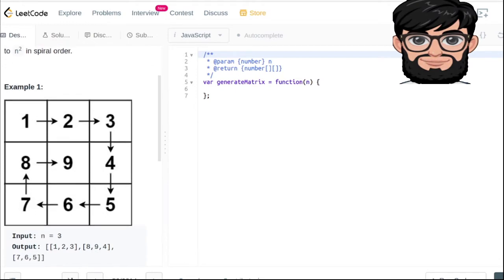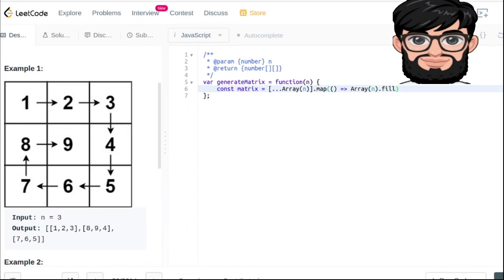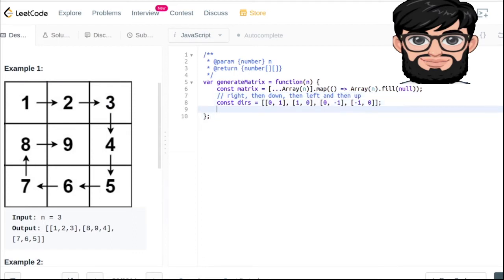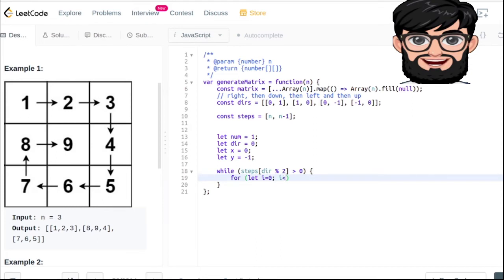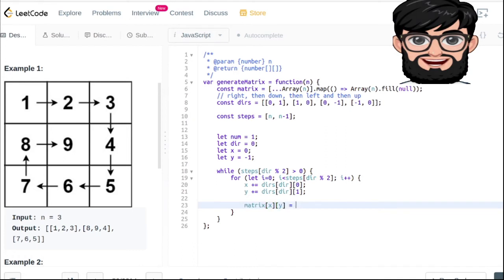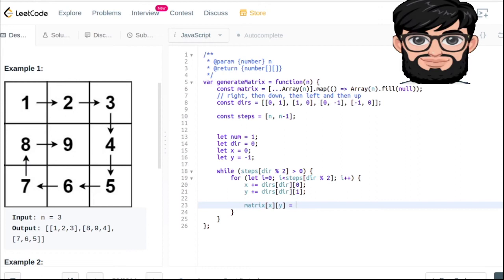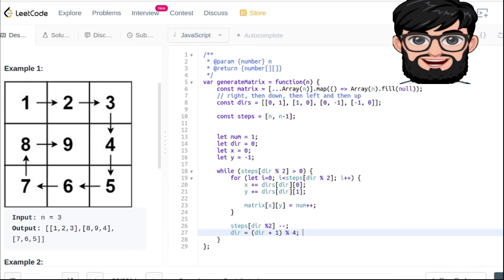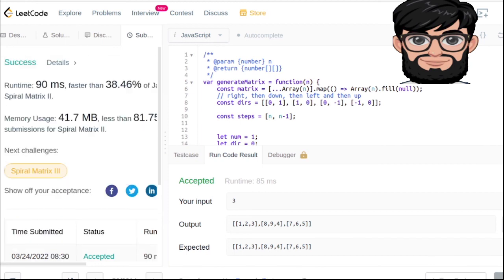Leetcode Question 59 "Spiral Matrix II" in Javascript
Given a positive integer n, generate an n x n matrix filled with elements from 1 to n2 in spiral order.

Example 1:

Output: [[1,2,3],[8,9,4],[7,6,5]]
Example 2:

Output: [[1]]